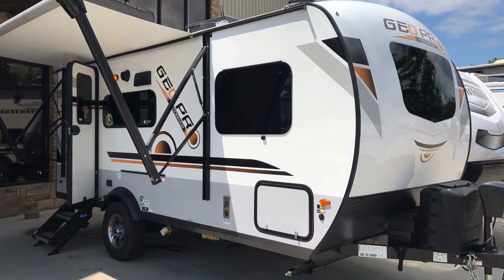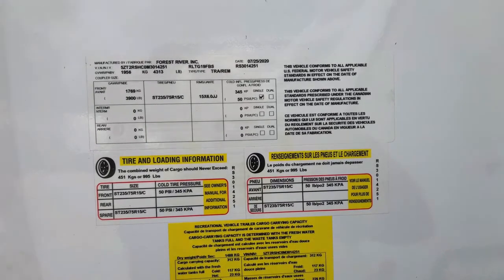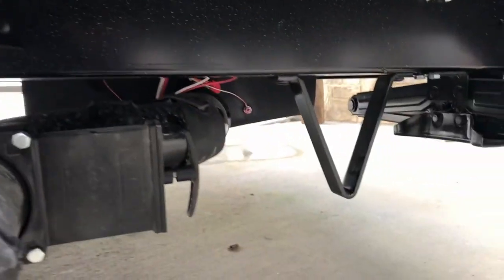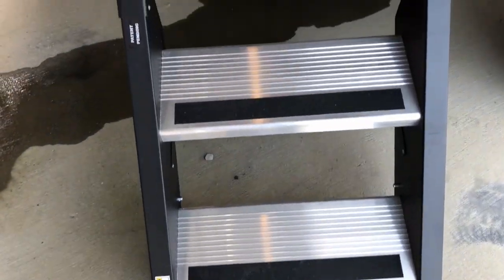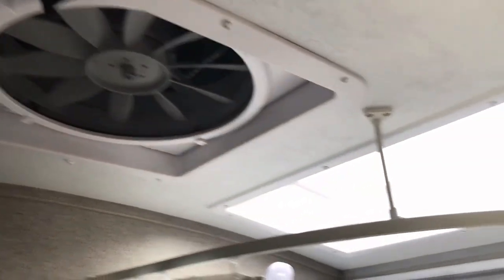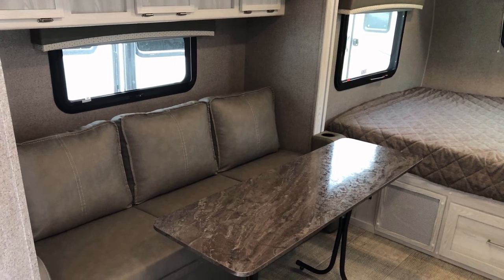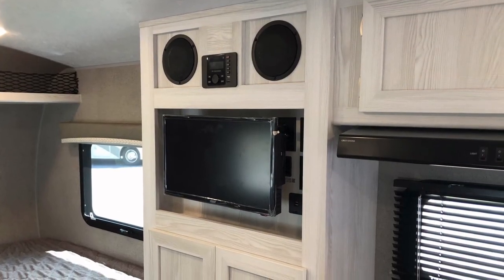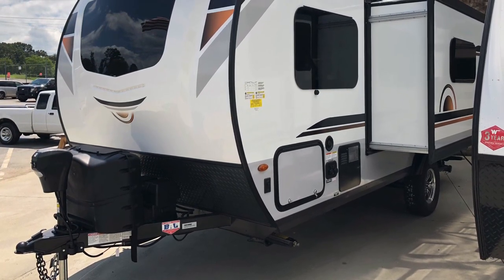Forest River Rockwood 2021 Geo Pro 19FBS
Check out this new model for 2021 by Forest River. The GEO PRO 19FBS with a front bed and small slide out. This unit comes with Off Road Tires.  There are a lot of changes coming out in 2021 with Cabinetry, High Rise Faucet and larger Stainless Steel sink. Those where not available when this video was made.

My wife and I are looking to purchase a Travel Trailer in the next few months.  Our goal is to show our Journey in this process.

Thanks for joining us! We love connecting with you.